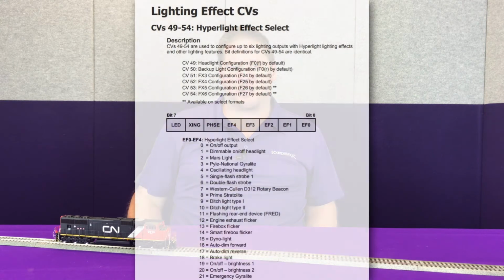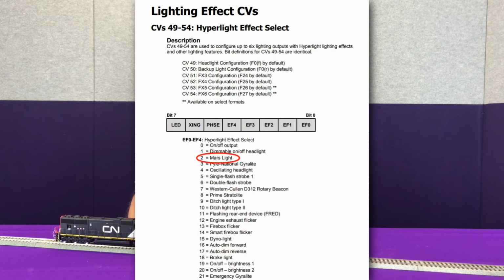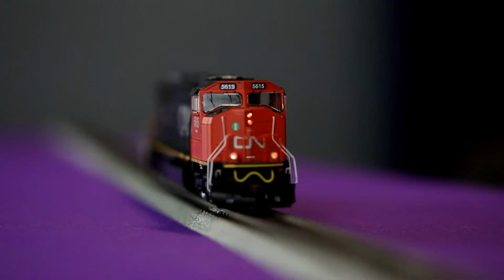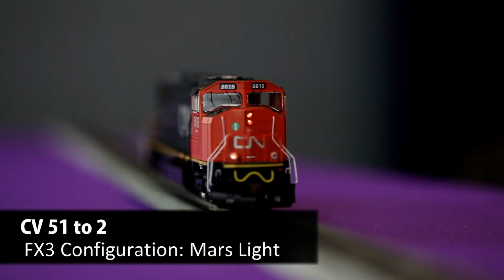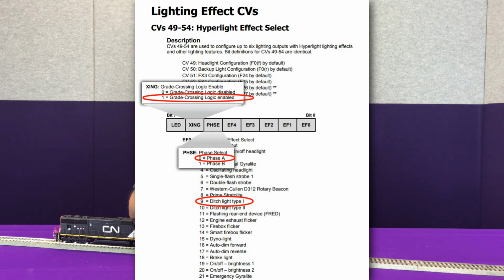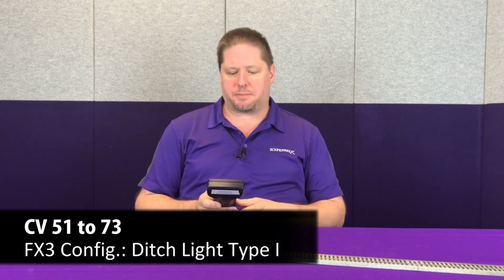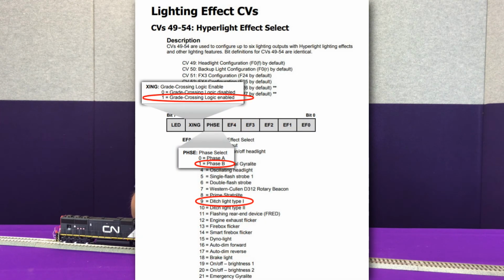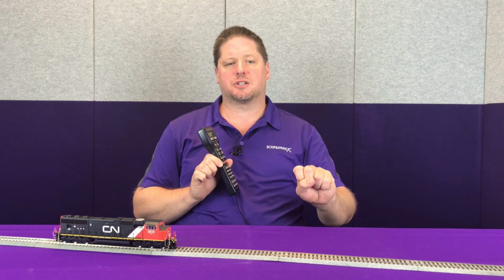Tsunami2 Lighting Operation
There is more to our lighting effects than you thought. First off, you can use SoundTraxx Flex-Map function mapping to choose which buttons control which lighting effects. One button can control more than one lighting effect! Second, we have a bunch of prototypical lighting effects that you can set up on your models. George demonstrates this by setting up a mars light and ditch lights. Watch now to learn how.